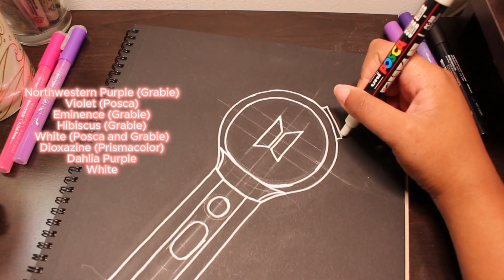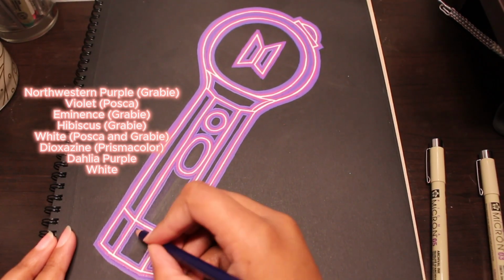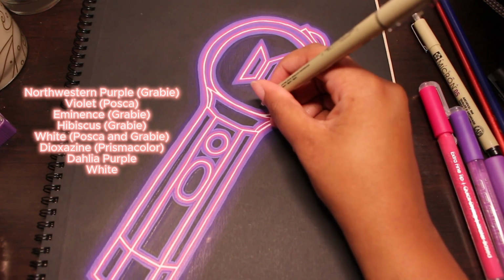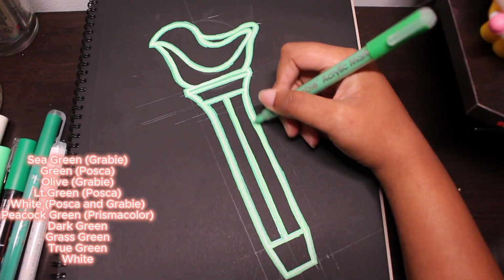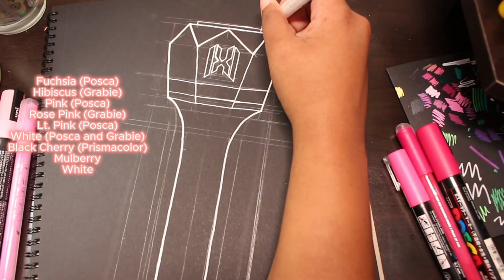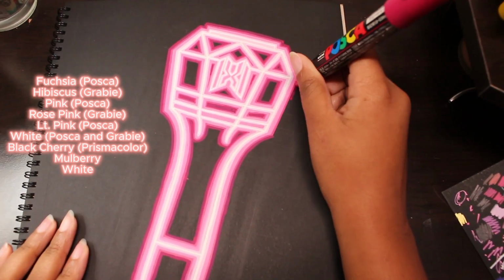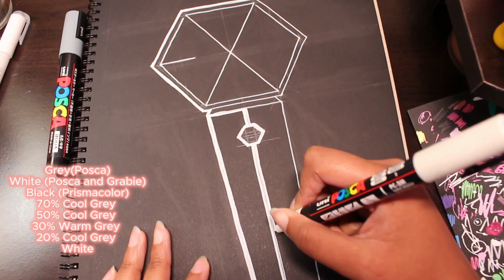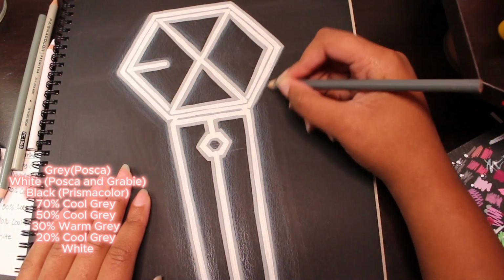Neon Kpop Lightsticks with Posca and Grabie Pens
Hey Everybody!! I'm back with a long form video. I miss doing these videos and they are really fun. Today is no difference either because we are drawing some light sticks from four K-pop groups. This was such a fun cute process and I might do more of these in the future, but we will see. Also stay until the end of the video for some shop updates. Love you guys, Bye!!

I am so thankful for every single one of you and I'm so happy that our little community is slowly growing.

MUSIC USED FOR VIDEO {I DO NOT OWN}:
(Intro/Outro)
Artist: Lakey Inspired
Song: Warm Night

(Rest of the Video)
Artist: JP
Song: Stay Safe

Artist: Alia Scott
Song: Eepy

Artist: Sometimes
Song: Miracle

Artist: DabVeed
Song: Lofi Beat to Help Study

Artist: JP
Song: Bonafide

Artist: Hikosaemon
Song: New Style Jam

Artist: Sometimes
Song: You Are Strong You'll Do Fine

Artist: Justhea
Song: Chill Vibes

Please go and support these great artist!